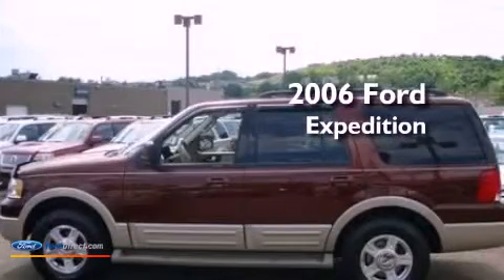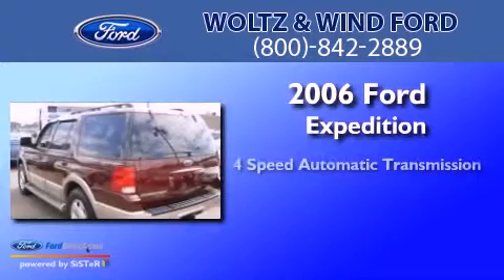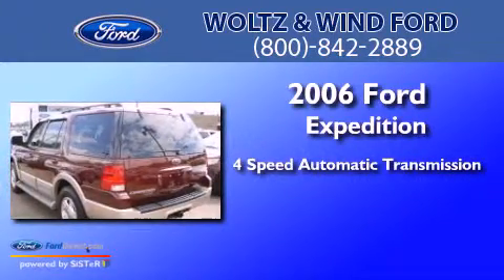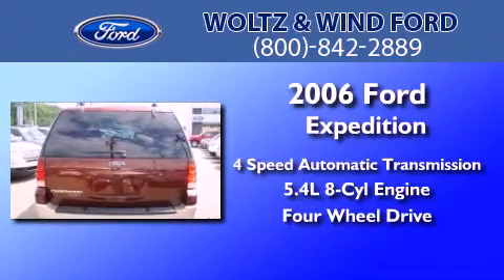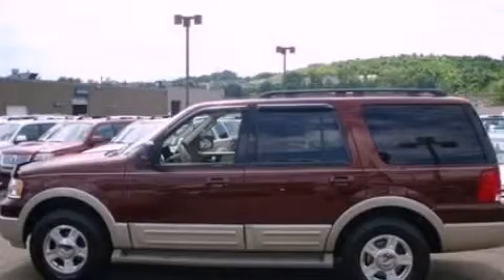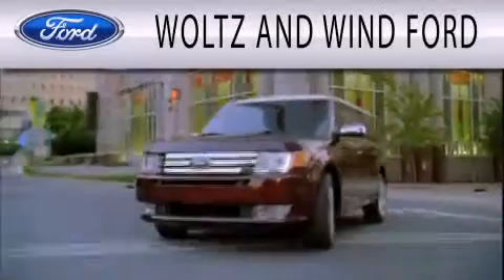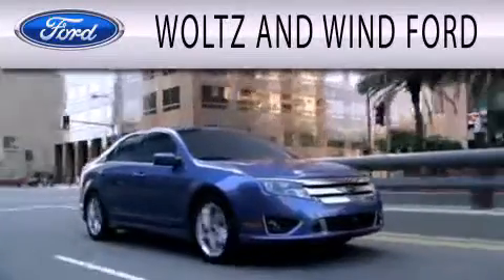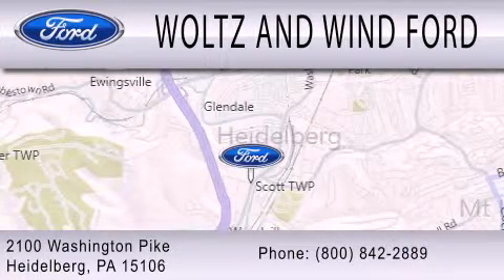2006 Ford Expedition Heidelberg PA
Year : 2006
 Make : Ford
 Model : Expedition
 Engine : 5.4L V8 24V MPFI SOHC
 Trans . : 4-SPEED AUTOMATIC
 Exterior : DARK COPPER METALLIC
 Miles : 92,479
 Interior : MEDIUM PARCHMENT
 Stock : Z2867A